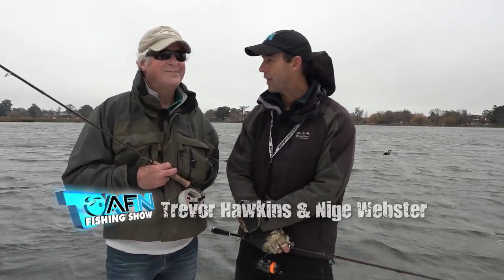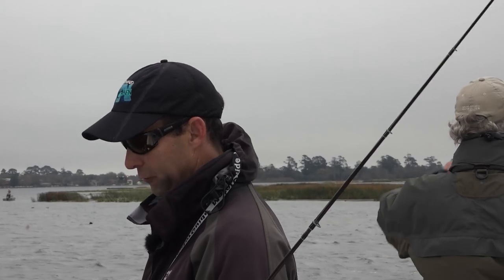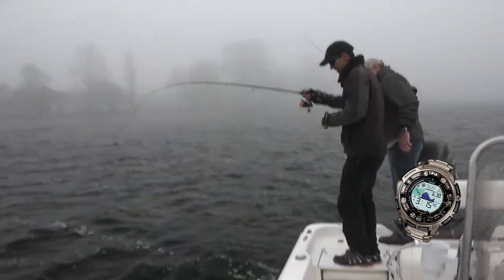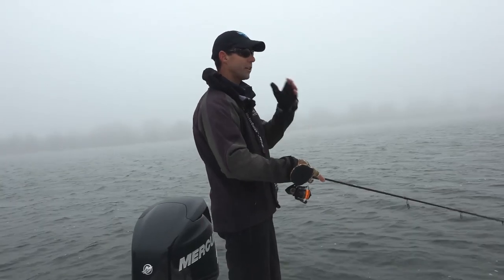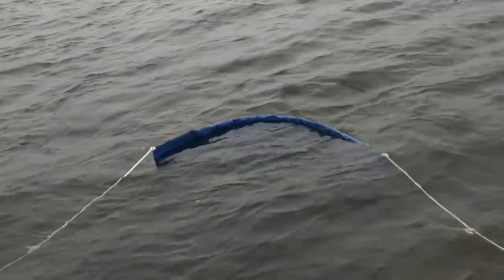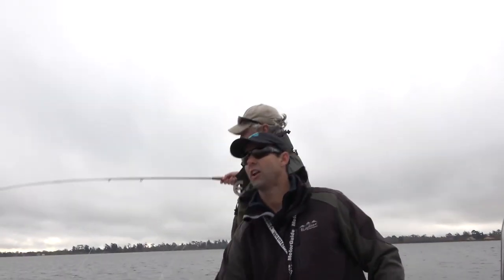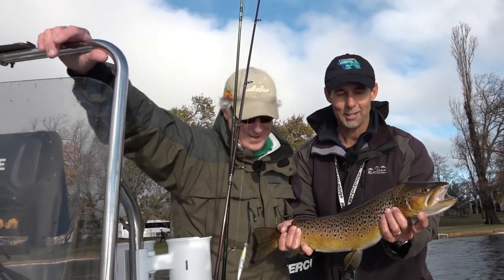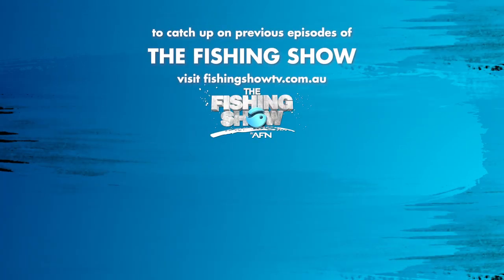Trout Fly versus Lure Challenge | The Fishing Show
It’s Fly V Lure as Nige joins Trevor Hawkins on Lake Wendouree and engages in a friendly trout competition.